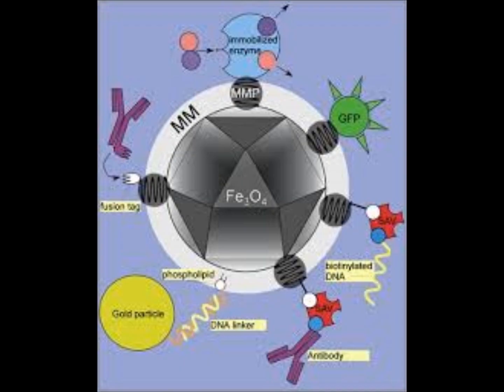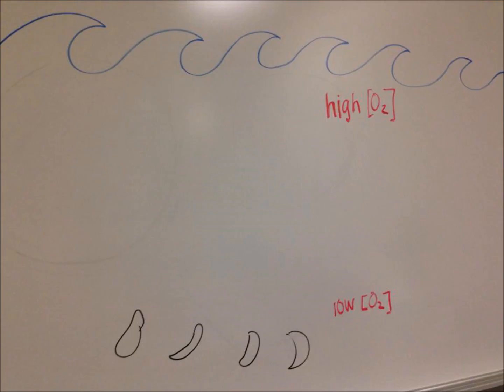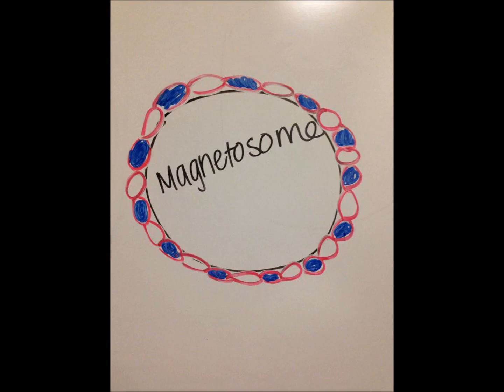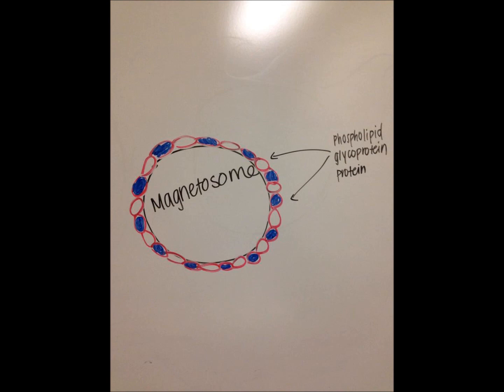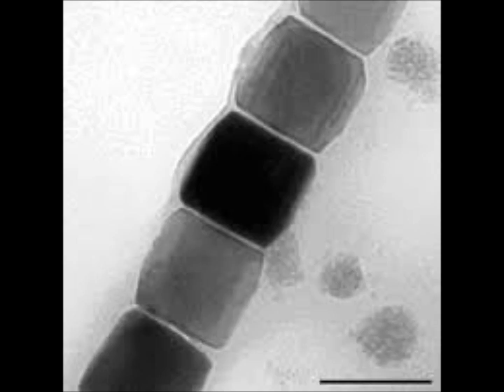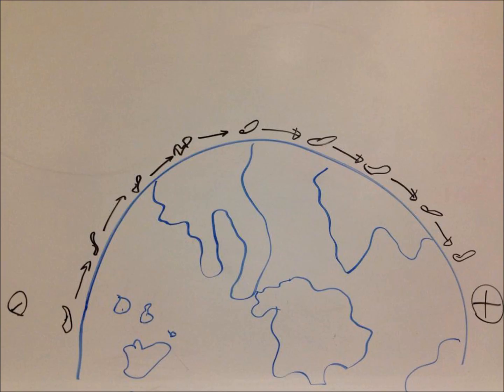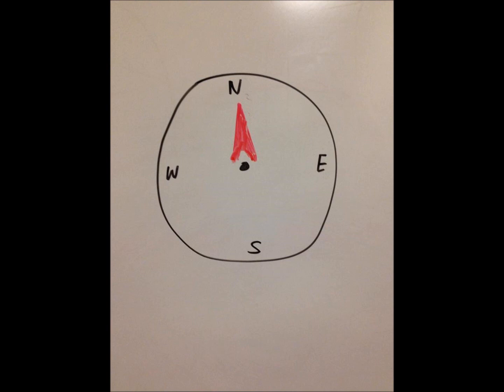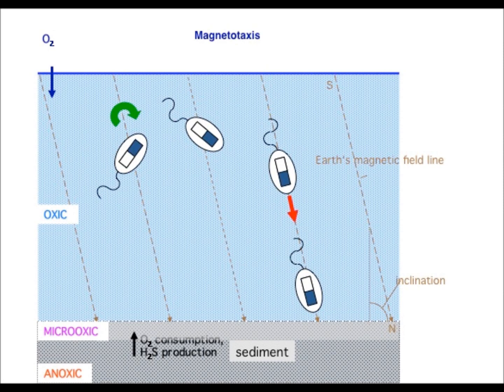M122- SS2 2014 Magnetosomes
M122 Concept Video 2
Group p
SS2 2014